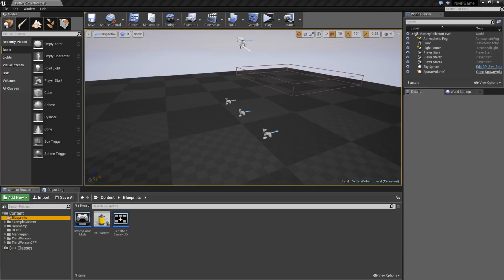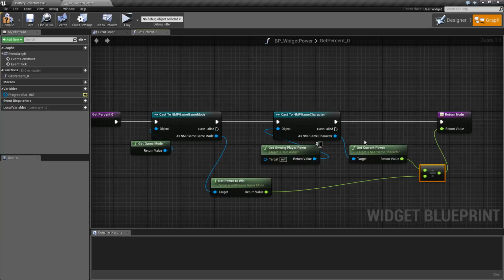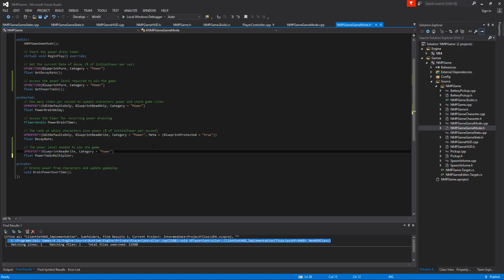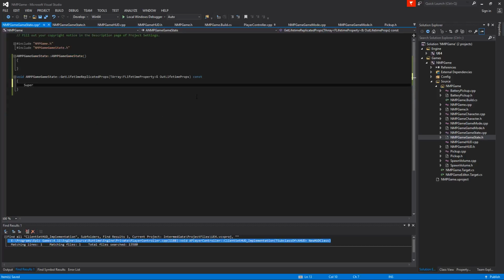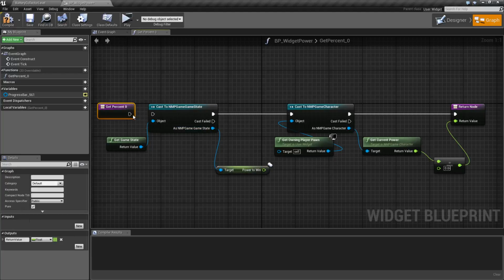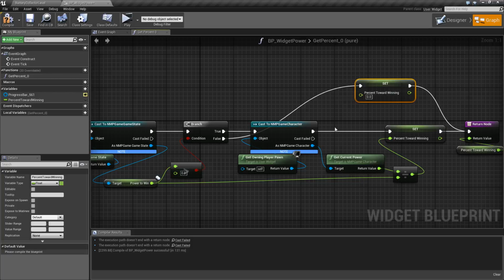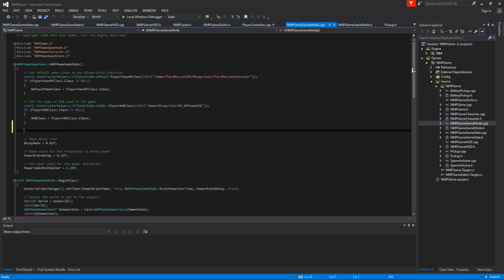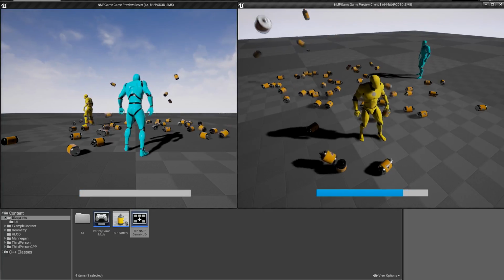UE4 C++ Network Multiplayer Game - 16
Create the Power widget for the HUD and setup the GameState to replicate some variables to clients.